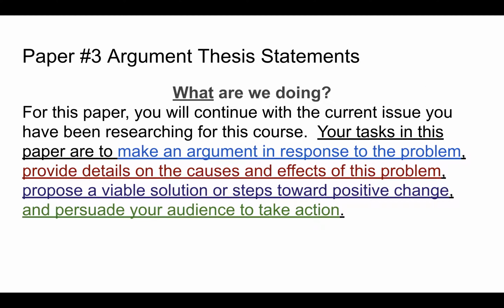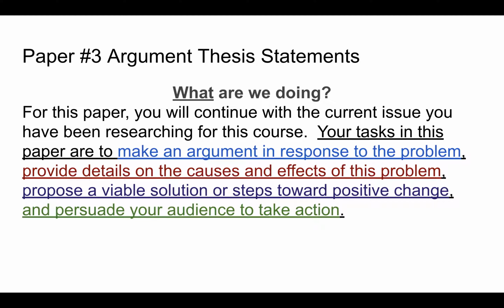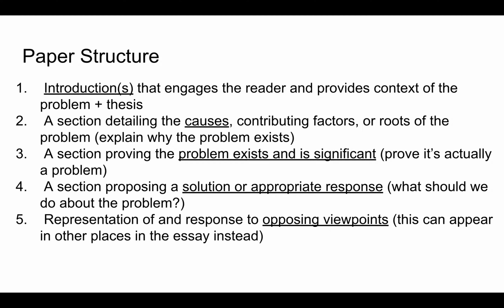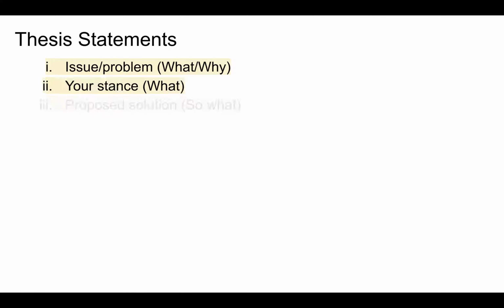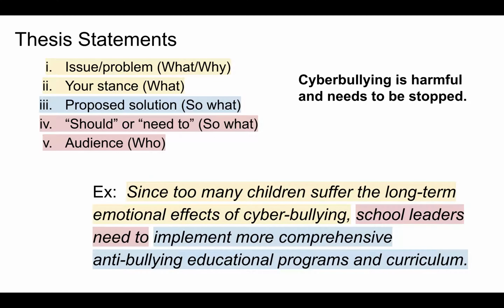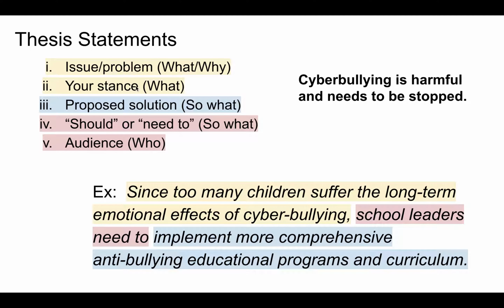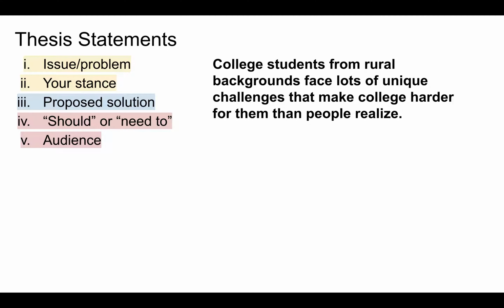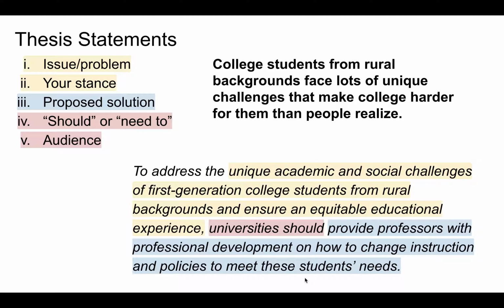Paper #3 Argument Thesis